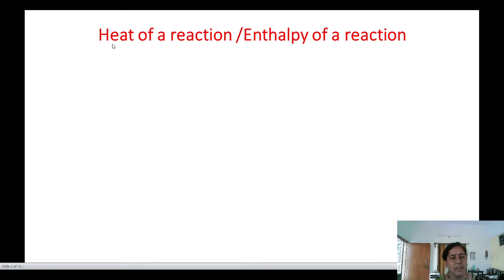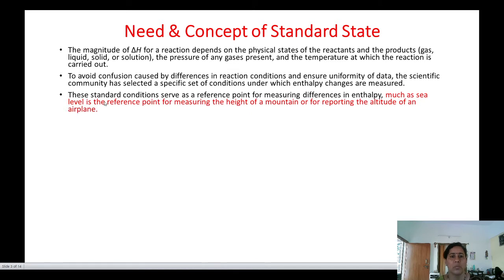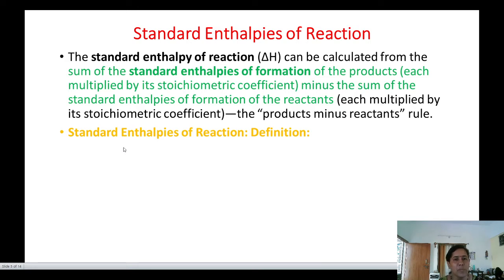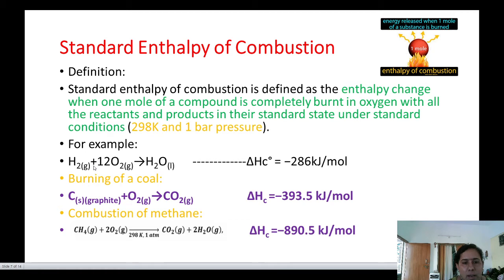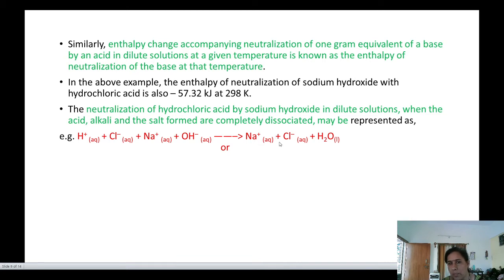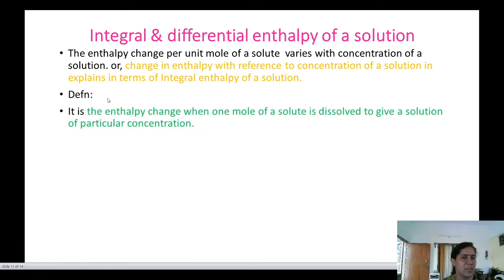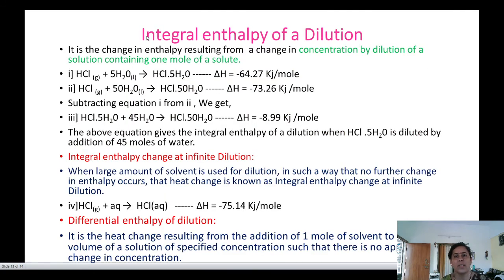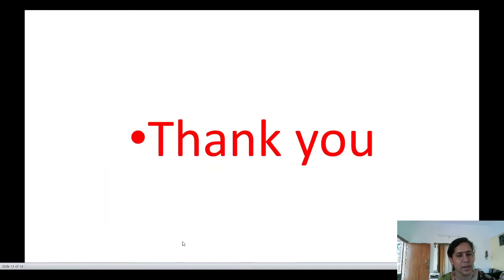Different types of Enthalpies of reactions